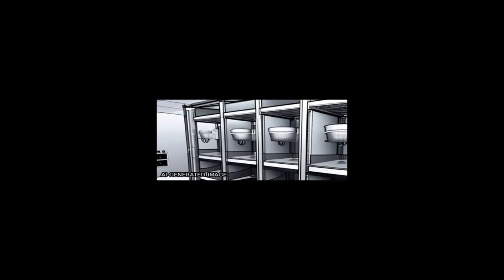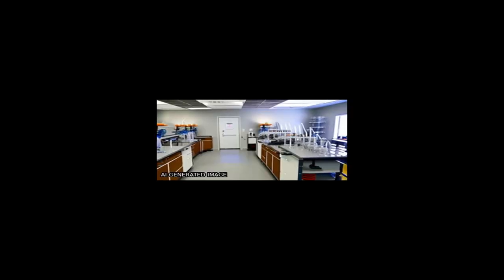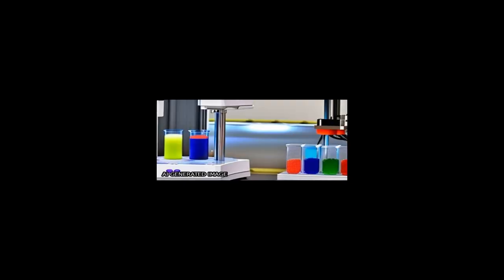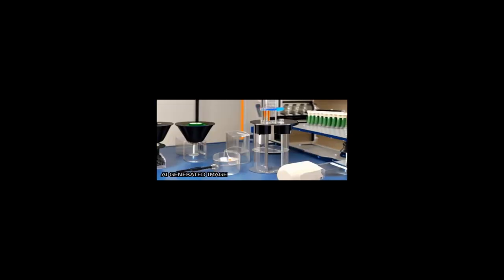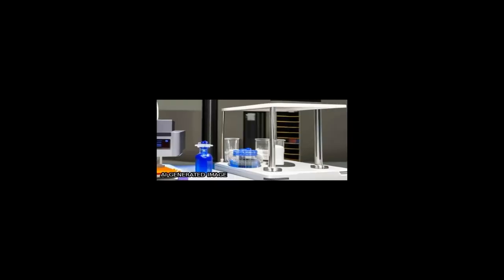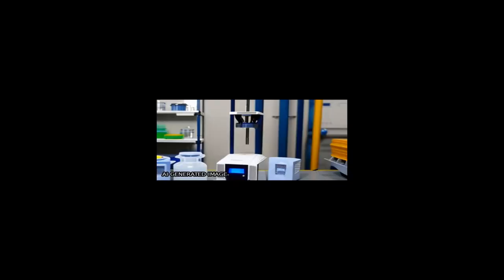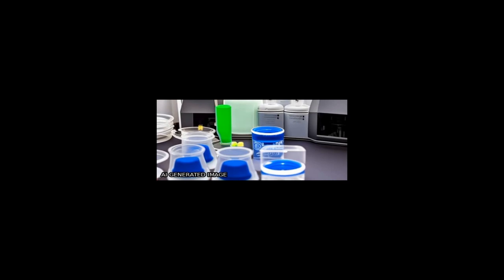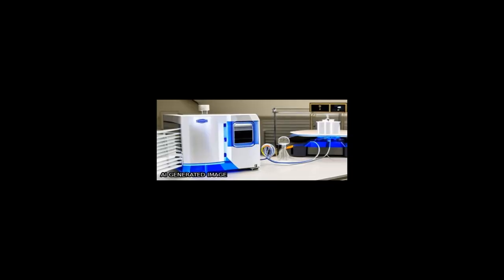Nanomaterials Reinforced Polymer Filament for Fused Deposition Modeling: A State-of-t... | RTCL.TV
### Keywords ###

### Article Attribution ###
Title: Nanomaterials Reinforced Polymer Filament for Fused Deposition Modeling: A State-of-the-Art Review
Authors: Xinchun Luo, Hailong Cheng ,and Xin Wu
Publisher: MDPI AG
DOI: 10.3390/polym15142980

### Video Timestamps ###
0:00:00 - Summary
0:00:55 - Title
0:01:00 - Tail
0:01:05 - End